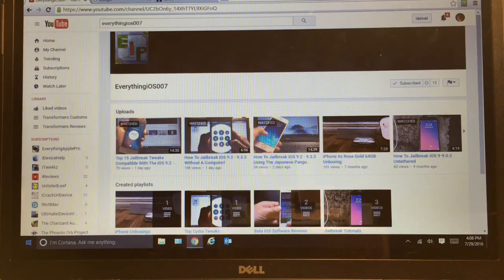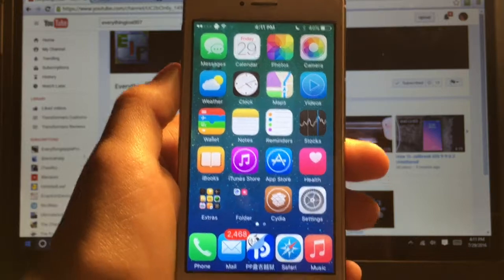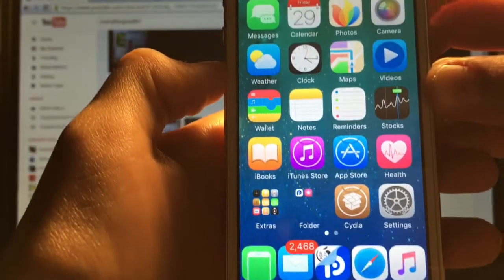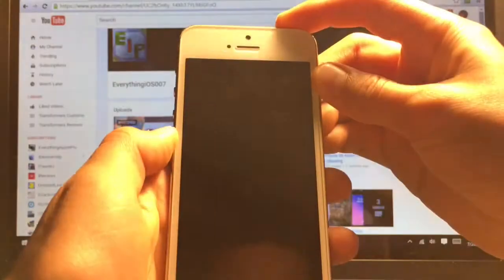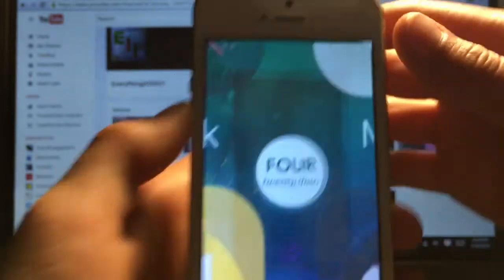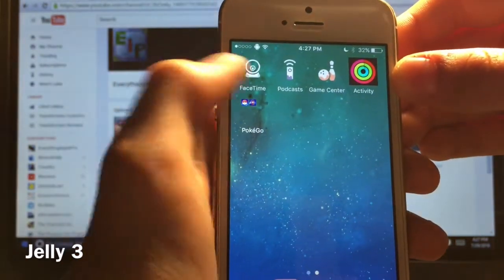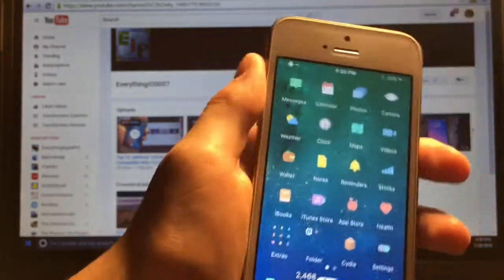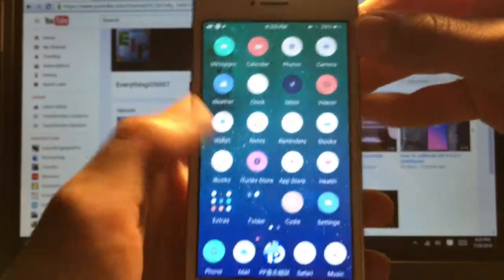Top 10 Themes For The iOS 9.2 - 9.3.3 Jailbreak!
Themes:
Ayeris for Anemone
Ace El Cap
Amury
Muze 2
Soft for iOS 9
Veexillum
Glyphy
Jelly 3
Kecil
Pebbli